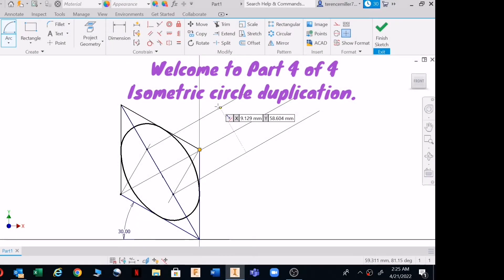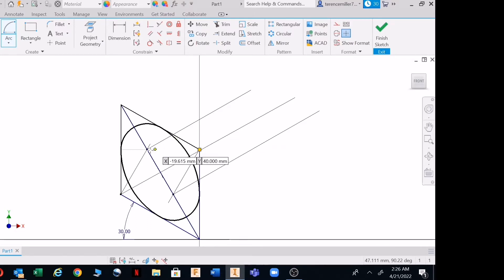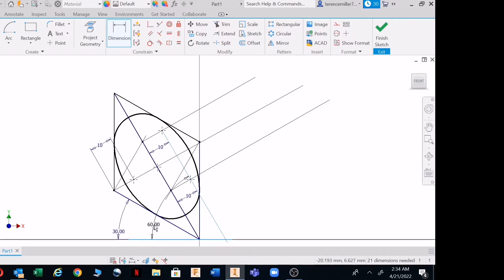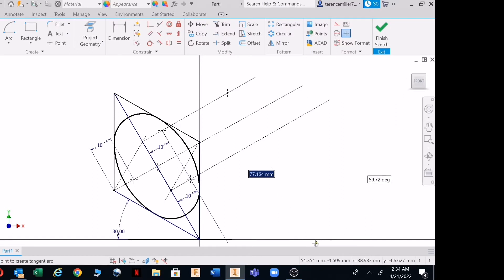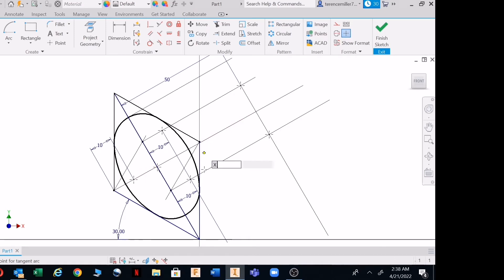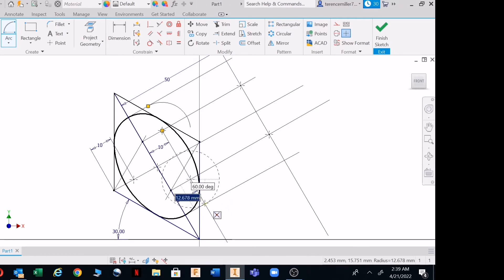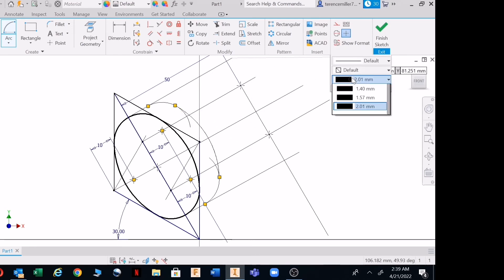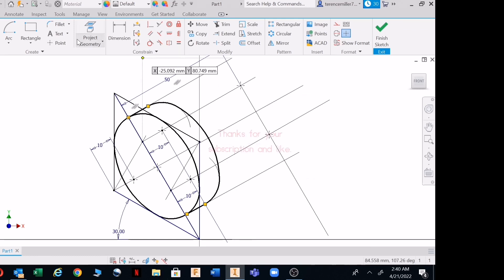Isometric circle duplication on a straight line.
Isometric drawing require isometric circles to drawn at high speed. This method will help you.